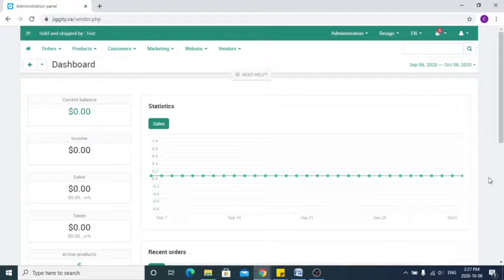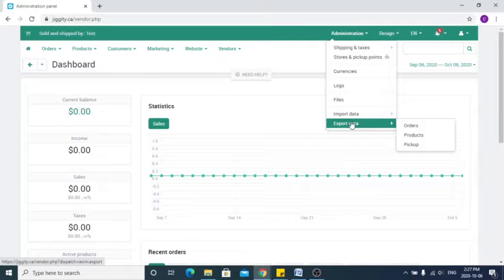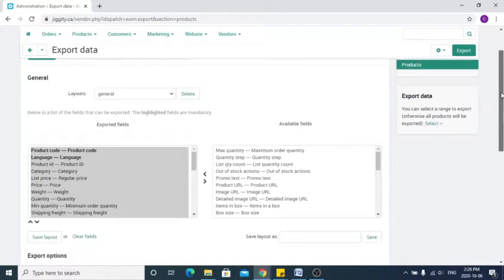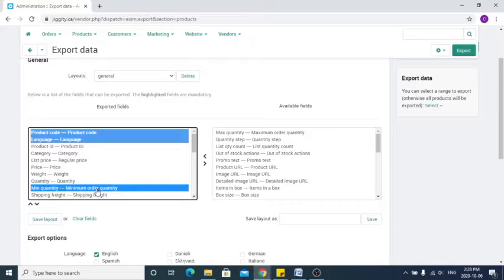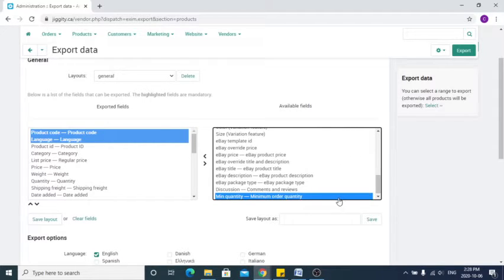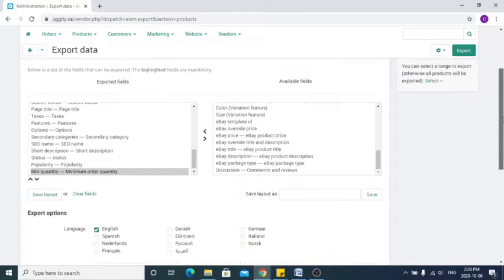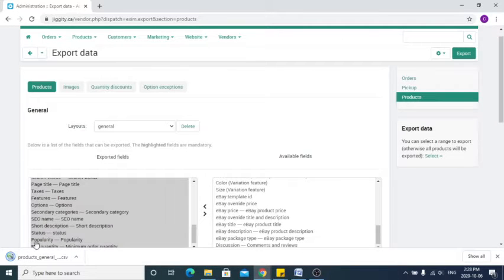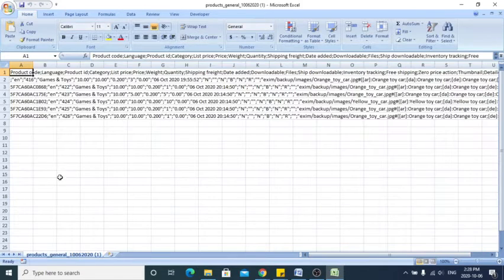Exporting from Jiggity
If you ever need to export something from Jiggity, i.e. products, this simple tutorial will help you learn how to easily export.